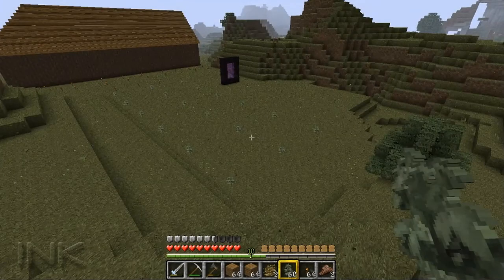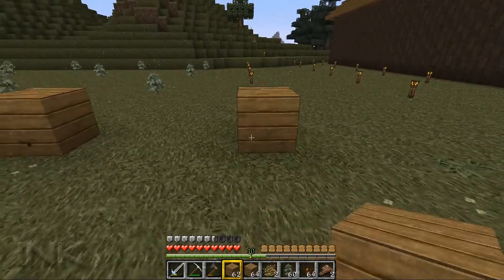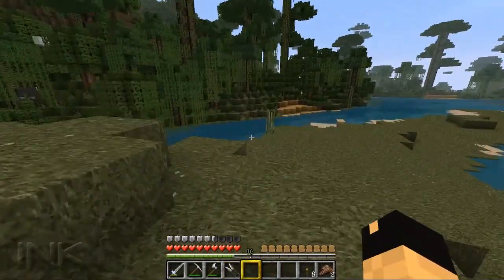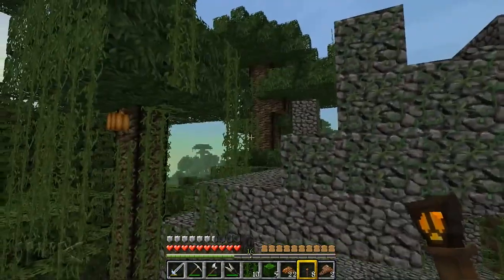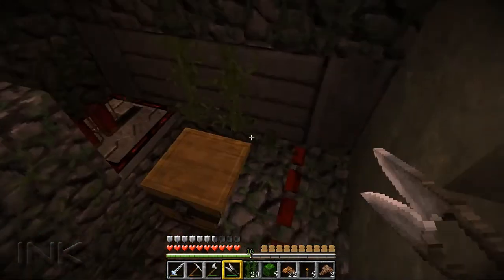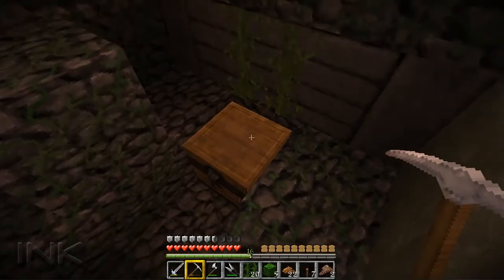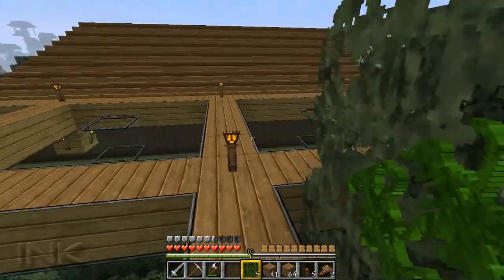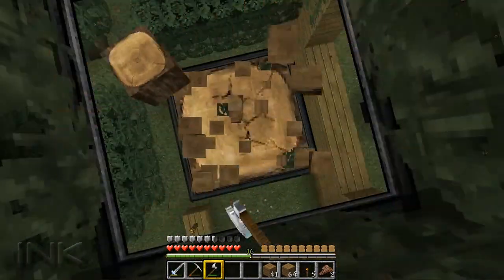Minecraft w/ INK - Jungle Temple FAIL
I decided to build a tree farm and I needed some vines from a jungle biome. I lucked out and found the strangest Jungle Temple EVAR!